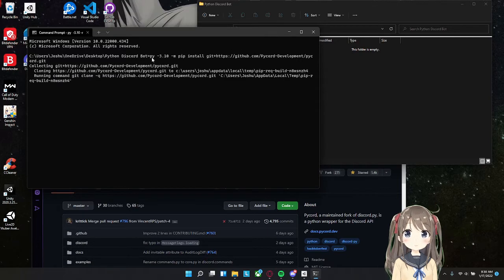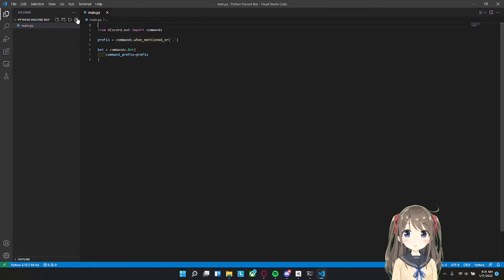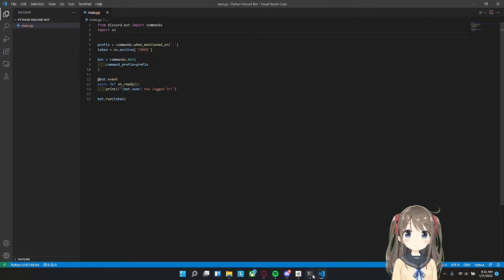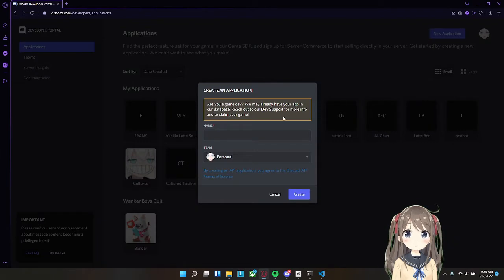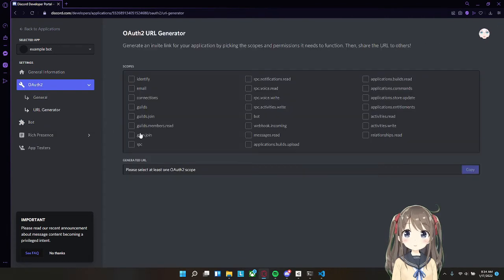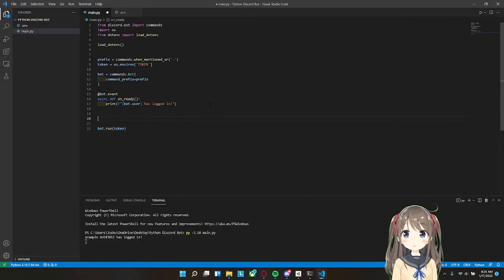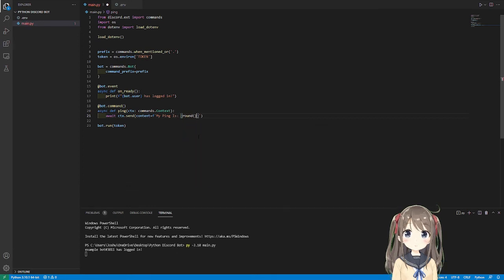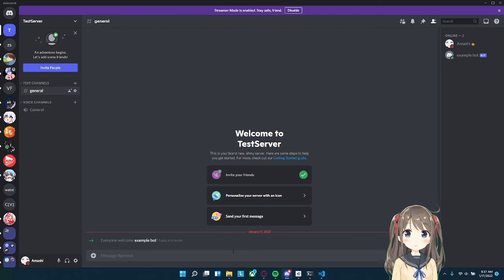PyCord Discord Bot Tutorial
i have a bit of a studder but by the end of the video you'll have a working discord bot.